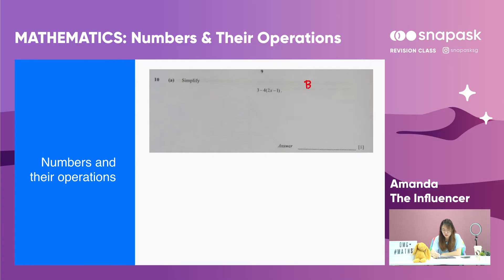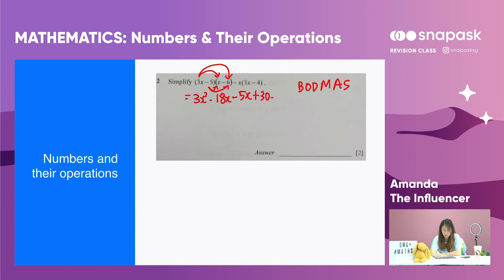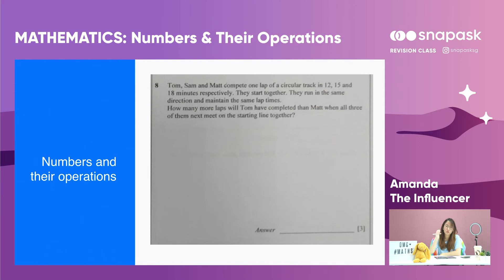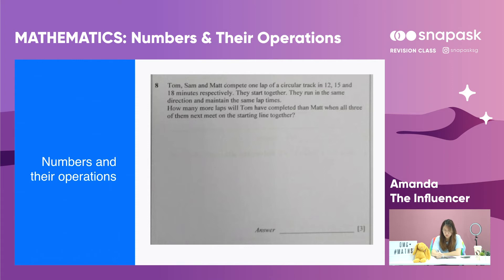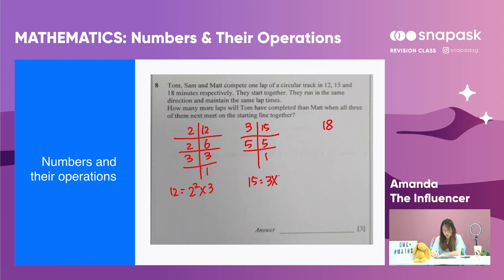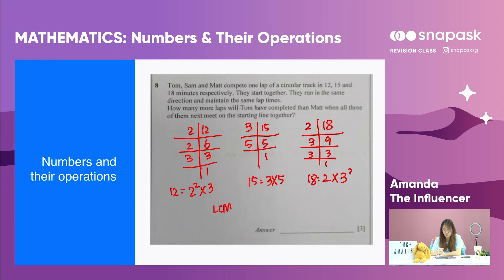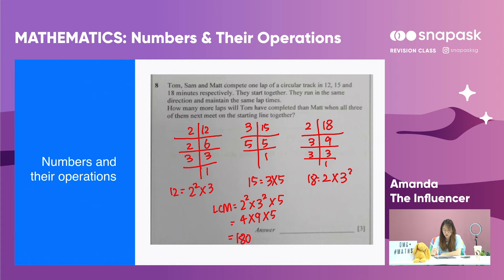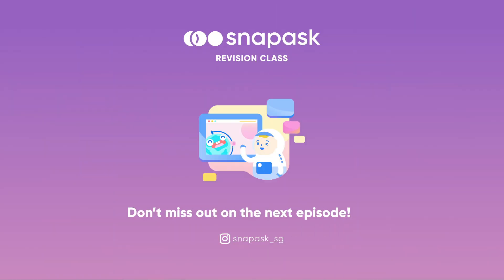Secondary Math Singapore | EP 1: Numbers and Operations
This is the first episode of Snapask's Revision Classes for Secondary Math (EMath)!

In this video, we cover the topic of Numbers and Operations💯

To catch other episodes, or for more topics, other subjects and levels, don't forget to download the Snapask app!
What is Snapask?
Snapask is a mobile application that provides 1-on-1 online learning. Students can upload questions to Snapask through photos, audio recordings, or text.

Snapask then matches the most suitable tutors for students in approximately 17 seconds, and the selected tutor will provide personal guidance and answers to your questions.

Snapask allows you to get the support you need for various subjects anytime, anywhere.

Other than guiding you through your questions, Snapask also has a plethora of content in various forms to help you with your learning!

 ► Follow us to get the latest updates!